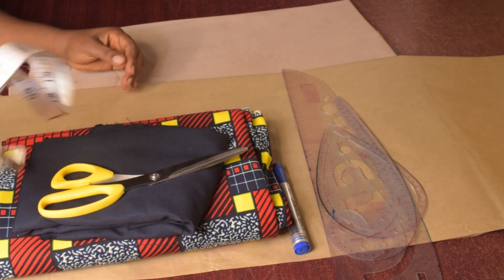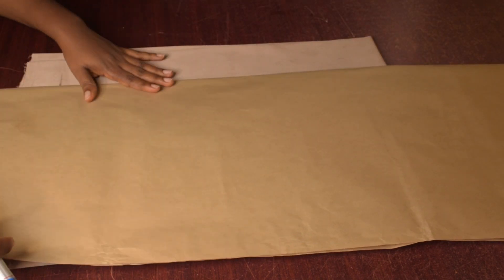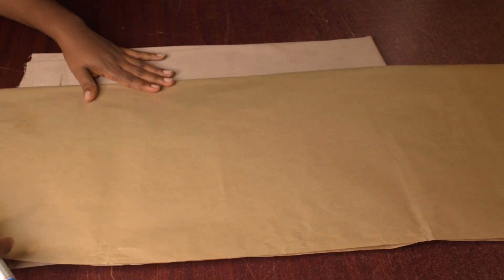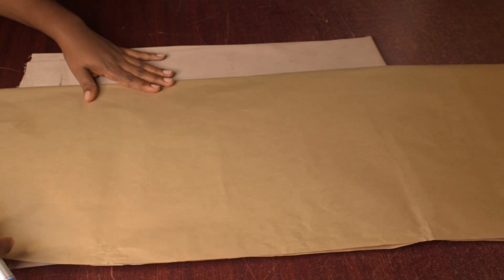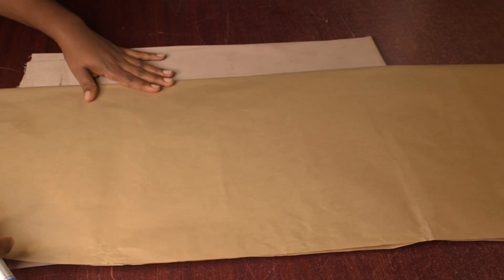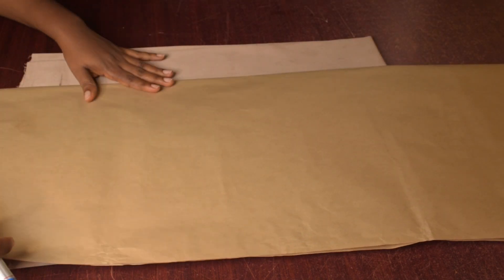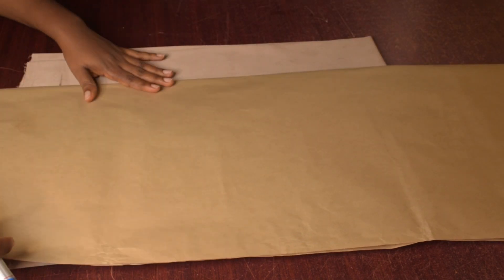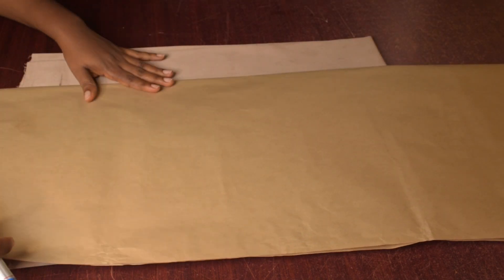How to cut and sew a stylish princess bustier Long flare gown Step by step/Long Flare gown/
Hi welcome,
Todays tutorial is how to make beautiful long flare gown with a stylish princess bustier, so please relax and watch the video to the the end for a better understanding thanks,